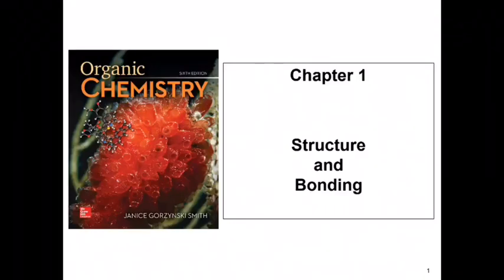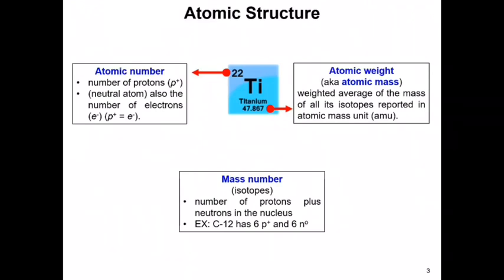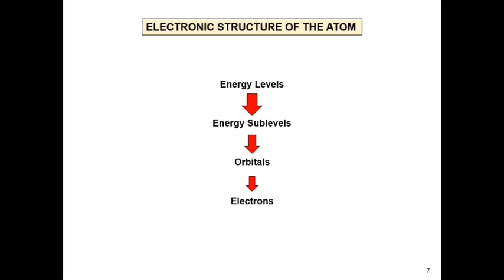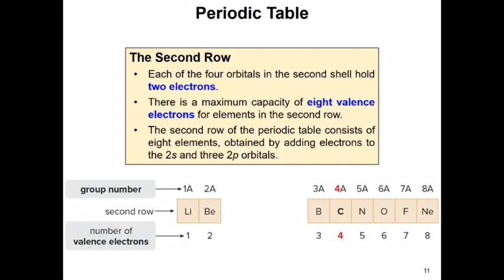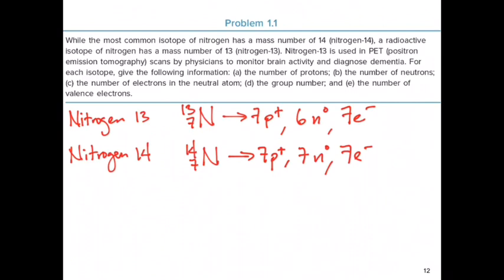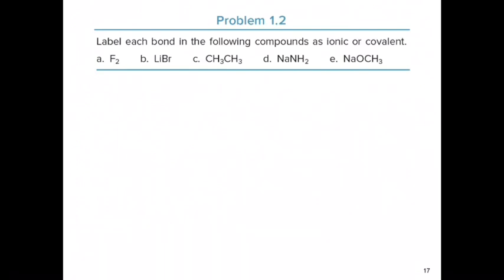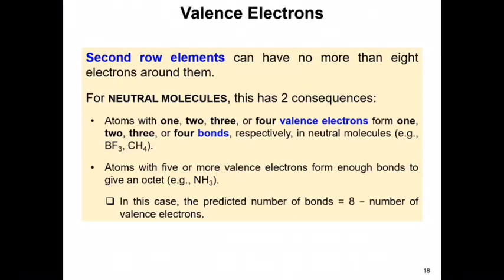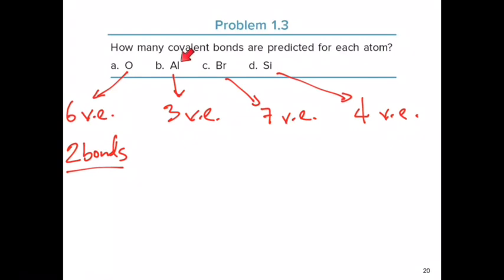(Organic CHEM) CH 1 part 1